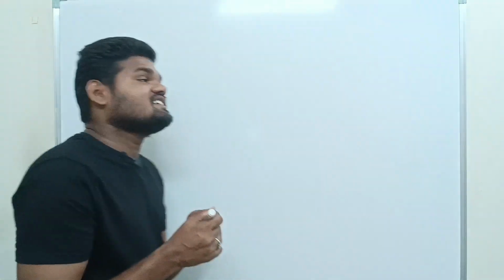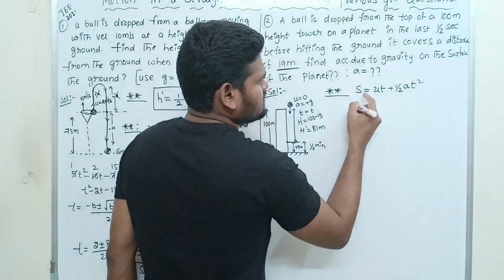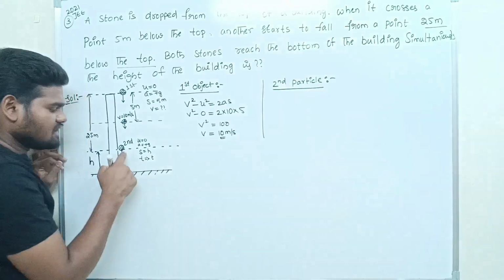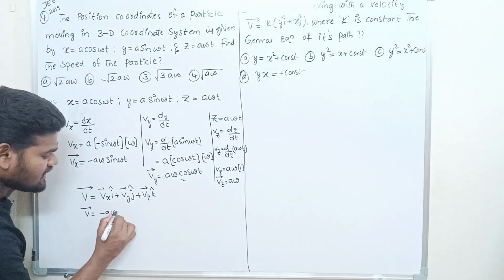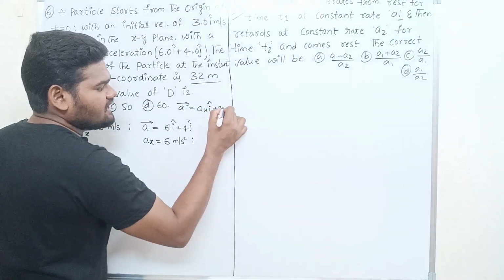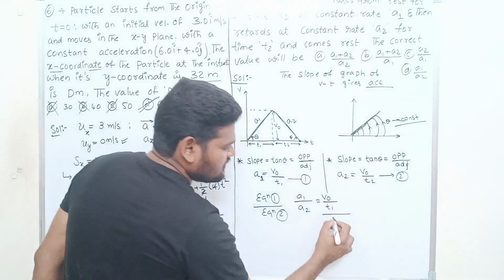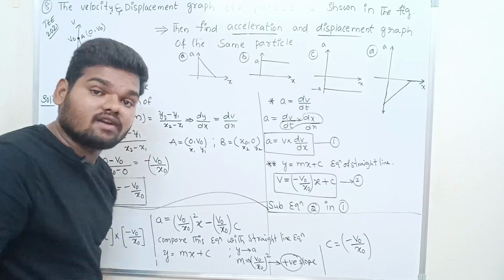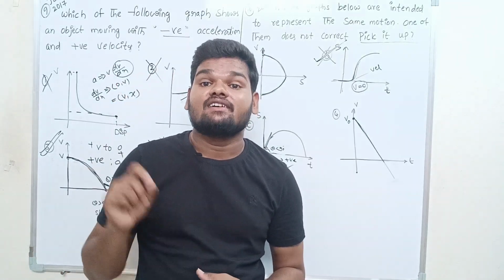Motion In a Straight Line || Class 11 JEE MAINS previous year questions by Rakesh sir